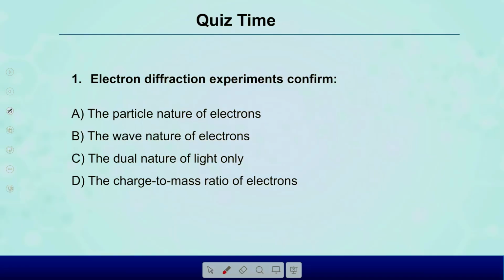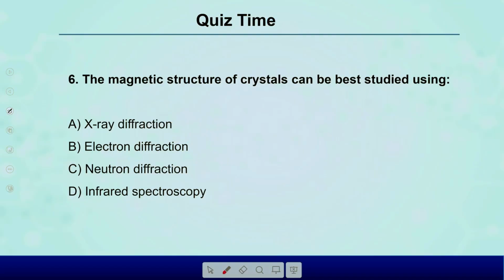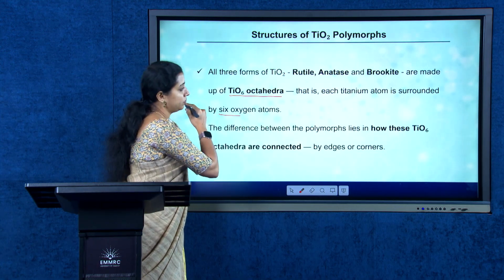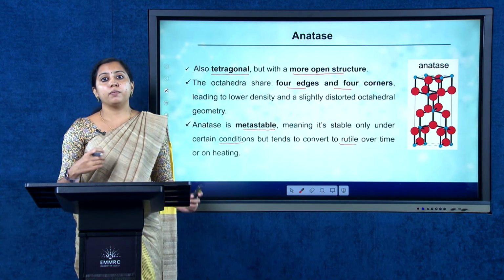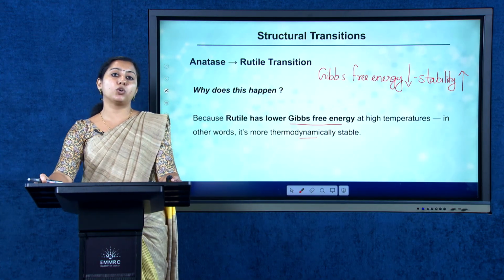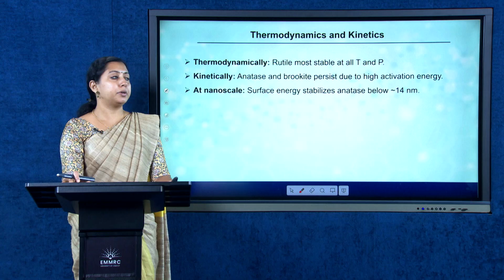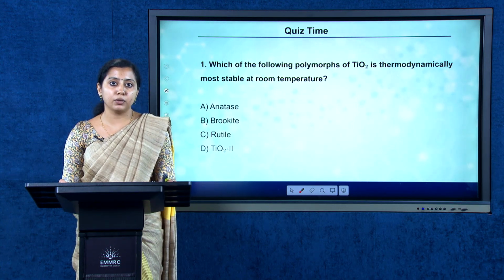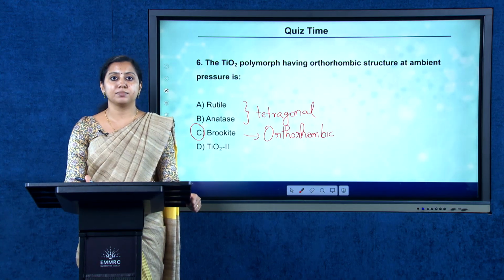59. Structural Transitions in Polymorphic forms of Titanium Dioxide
Subject: CHEMISTRY
Course Name:  PHYSICAL CHEMISTRY – I: STATES OF MATTER
Name of Presenter: Dr. Memcy C K